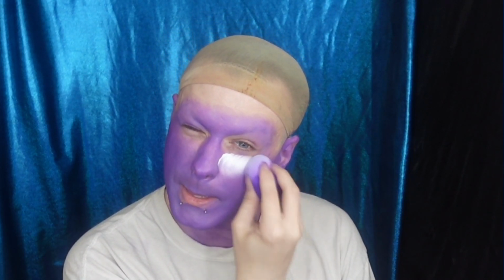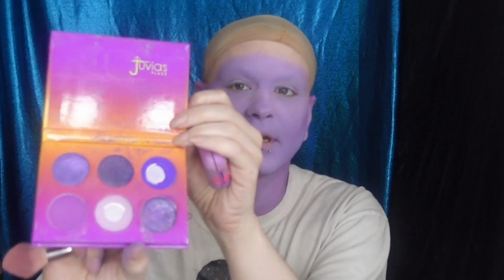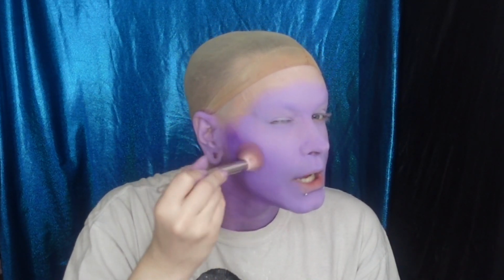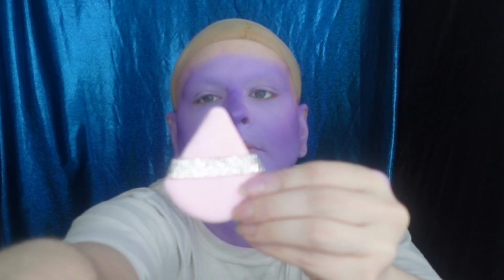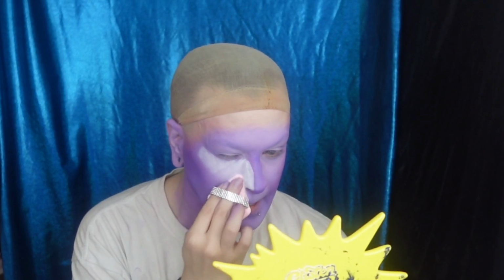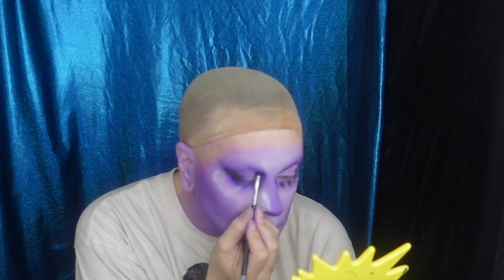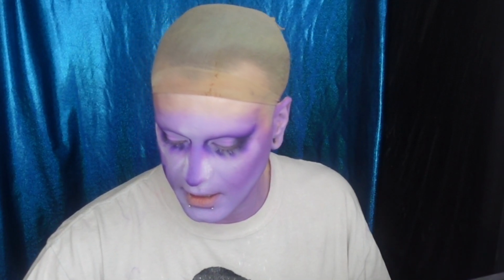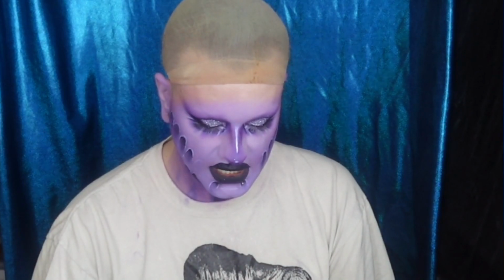HELENA POISON - ALIEN SUPERSTAR GRWM CDR5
Watch Canada's Drag Race season 5 streaming now on Crave in Canada and WOW Presents Plus everywhere else!